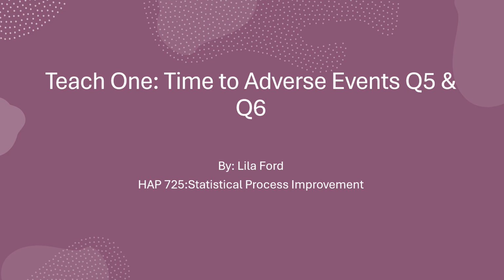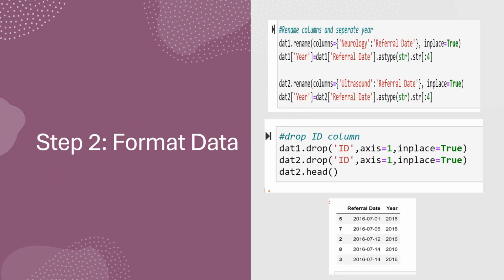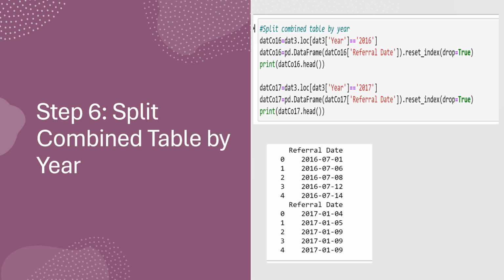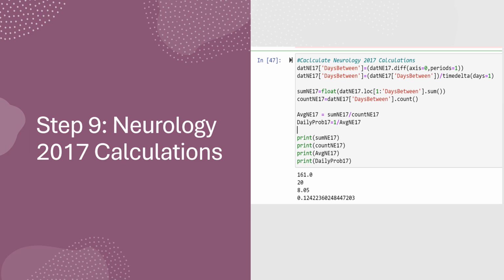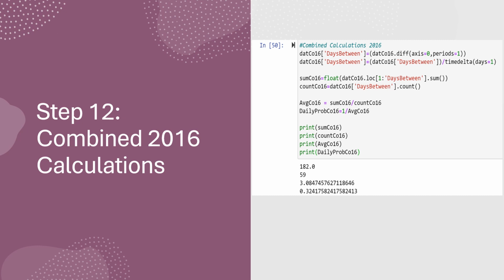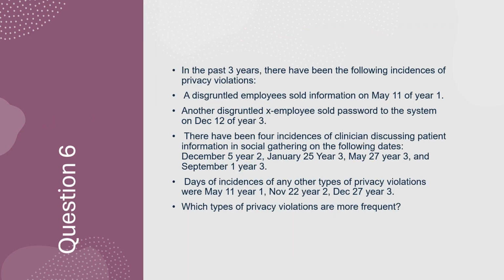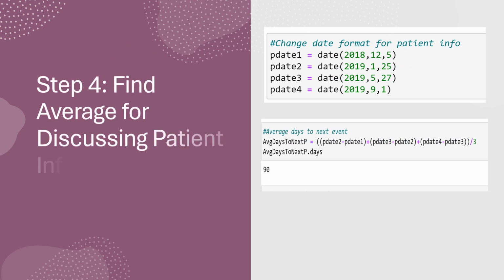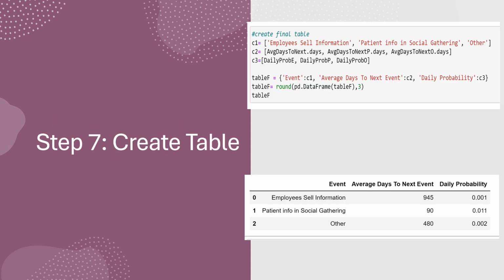Teach One HAP 725 Lila F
This presentation was prepared as part of the HAP 725 course on Statistical Process Improvement, taught by Dr. Farrokh Alemi at George Mason University Department of Health Administration and Policy. I am a student in the Health Informatics and Data Analysis program.